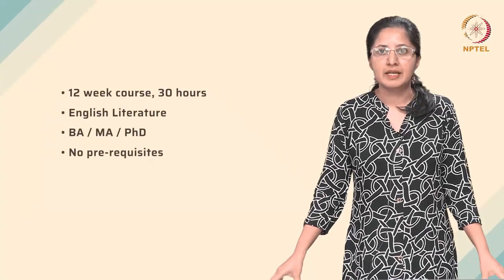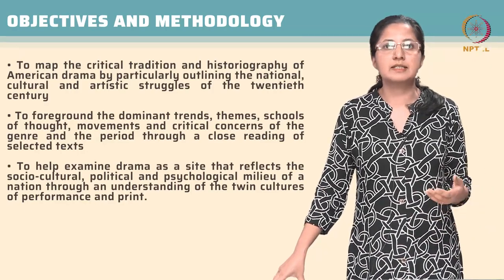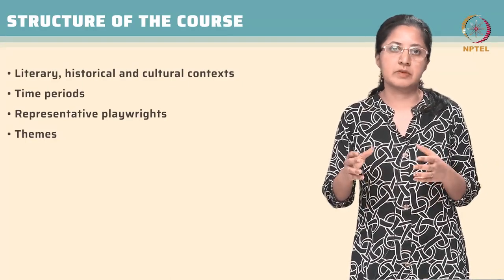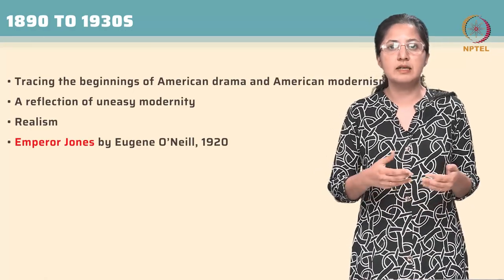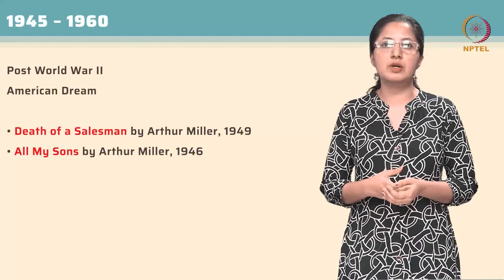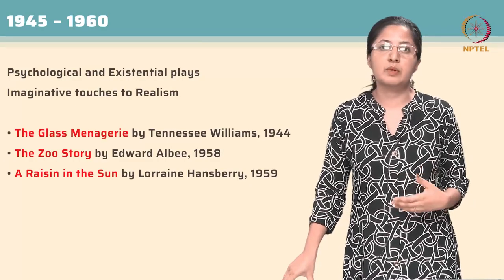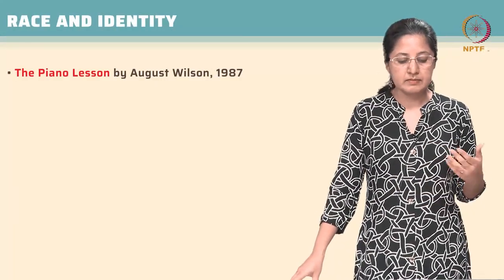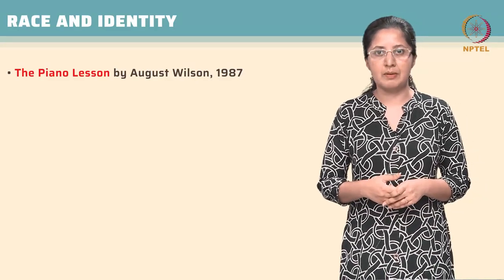Introduction - Twentieth Century American Drama